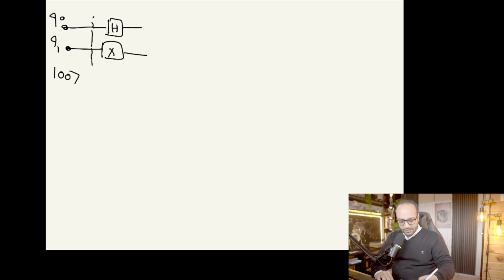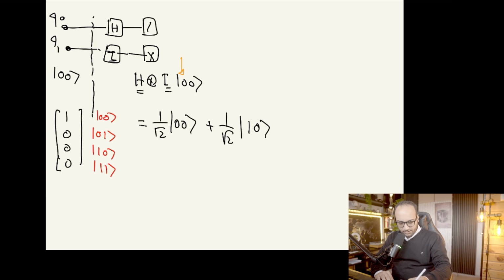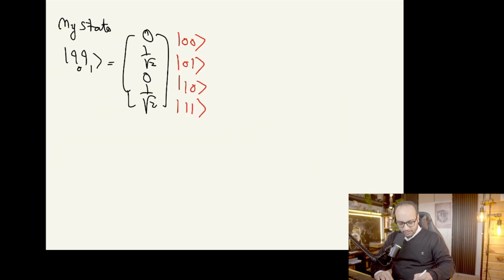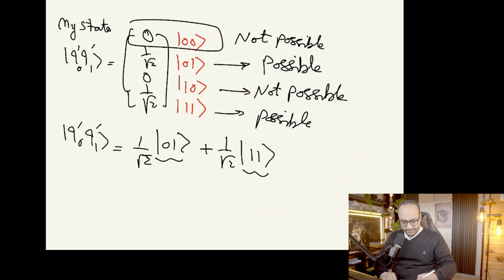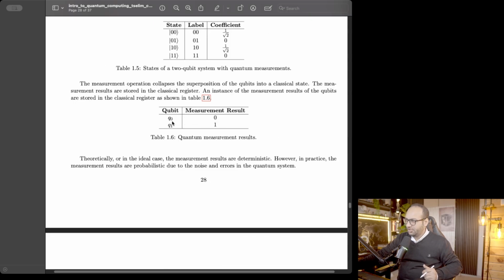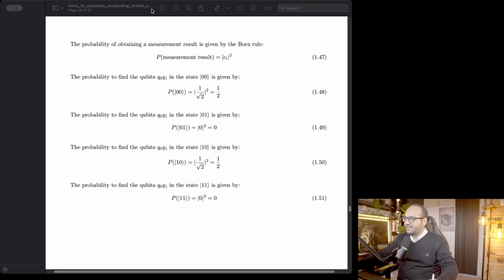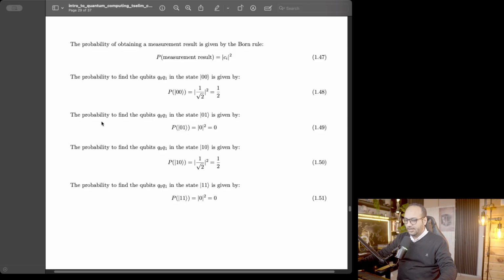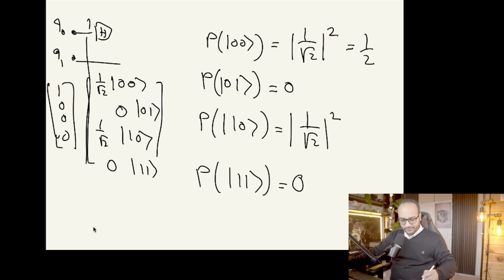Quantum Measurement From Superposition to Classical Reality | P8 | Quantum Computing 101 Taha Selim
This video provides an in-depth exploration of quantum measurement, a critical process where quantum information is converted into classical information that we can comprehend. Using a practical example of a two-qubit system (q_0 and q_1), the lesson demonstrates how applying gates like Hadamard and X creates complex states that eventually "collapse" into deterministic outcomes upon measurement. You will learn the fundamental differences between quantum and classical superposition and how to use Born’s Rule to predict the probability of finding a qubit in a specific state.

Chapters:

00:00 Defining Quantum Measurement
Measurement converts quantum information into classical information.

00:23 Wavefunction Collapse
Measurement destroys superposition and entanglement, forcing the state to become deterministic.

00:31 Setting up a Two-Qubit System
Initializing qubits q_0 and q_1 in the ground state to prepare for gate operations.

01:13 Applying Hadamard and X Gates
Using a Hadamard gate to create superposition on the first qubit and an X gate to flip the second.

02:12 Predicting Measurement Outcomes
Analyzing the Hilbert space to determine which classical states are possible after measurement.

03:27 Computational Basis and Registers
Performing a Z-basis measurement and retrieving results using classical bits.

04:50 Quantum vs. Classical Superposition
Understanding the "simultaneous existence" in quantum mechanics versus simple wave interference in classical physics.

05:28 Born’s Rule and Probability
Calculating the likelihood of outcomes (e.g., 50% for specific states) using the square of the coefficients.

Quantum measurement is defined as the process of converting information stored in quantum states into classical information that humans can comprehend. This process is transformative, as measurement typically causes the "collapse" of the quantum state's wavefunction, destroying both superposition and entanglement to force the state into a deterministic, classical outcome. The probability of which specific classical state remains after this collapse is determined by Born’s Rule, which calculates the likelihood of an outcome based on the square of the state's coefficients (or the complex conjugate of the number multiplied by itself). By applying quantum gates—such as the Hadamard gate to create superposition and the X gate to flip qubit states—researchers can predict these probabilistic outcomes. While quantum mechanics is inherently statistical, performing experiments numerous times reveals a deterministic pattern, allowing for the precise prediction of state probabilities, such as a 50% chance of a qubit appearing in a specific state.

This is part 8 of Quantum Computing 101 course, aiming to provide end-to-end understanding of quantum computing, quantum algorithms, the required mathematical background, and the quantum programming languages. The course is designed for beginners and will cover all the necessary topics to get you started in the field of quantum computing.